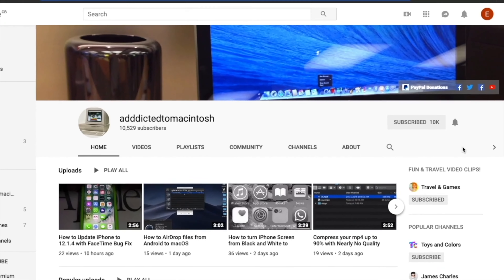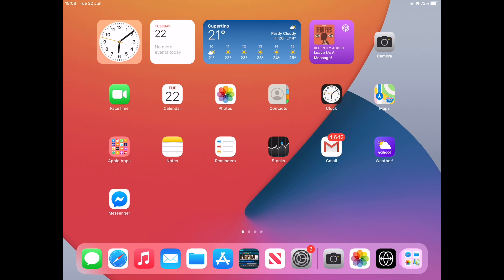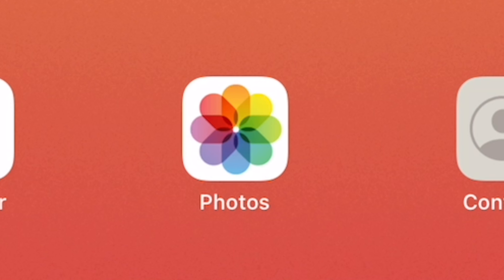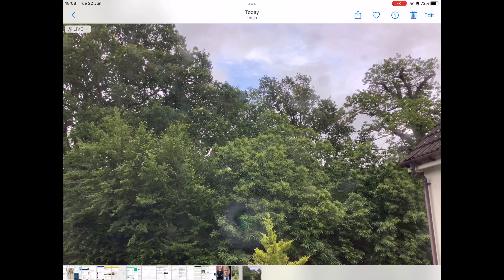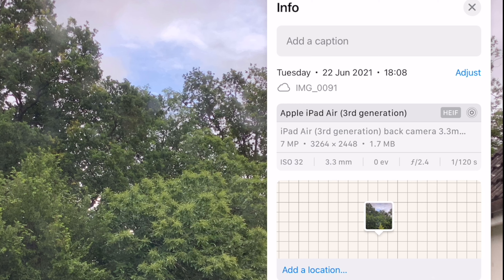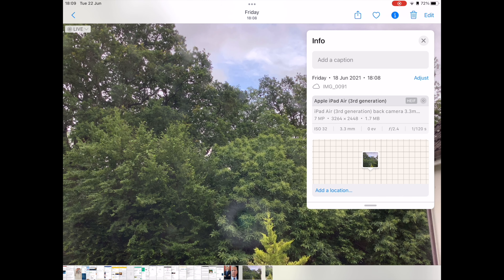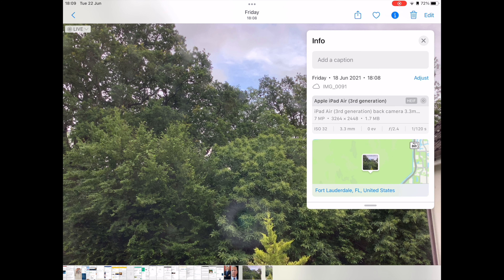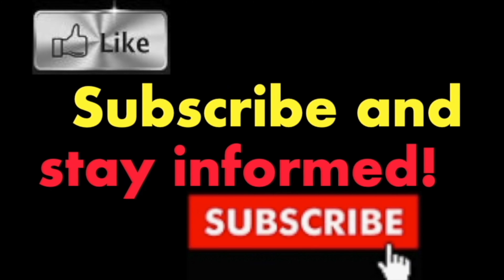How to Adjust the Date, Time and Location of Photos on iOS 15 or iPadOS 15